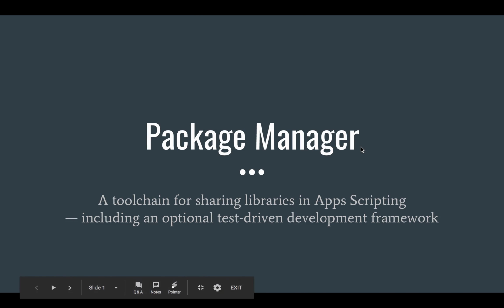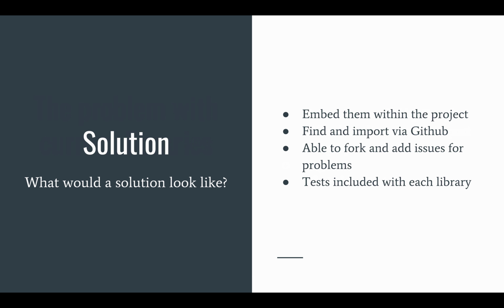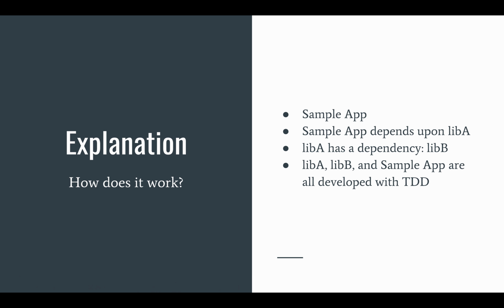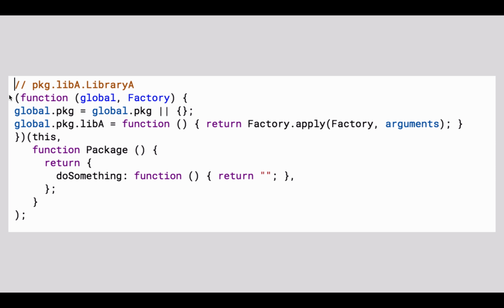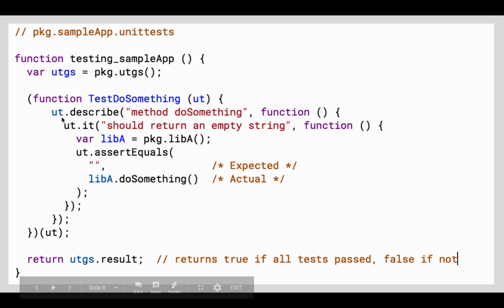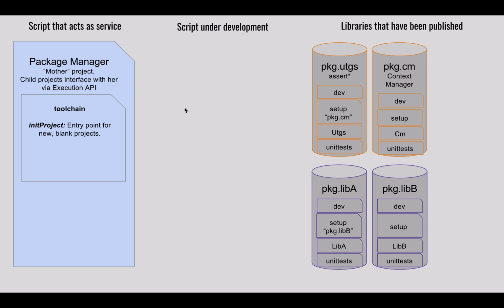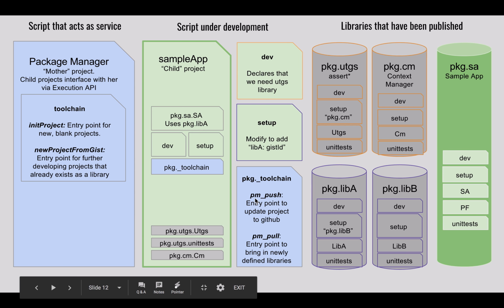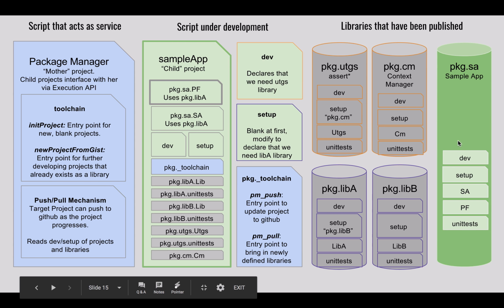PackageManager.gs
Toolchain software to use external libraries in Apps Script projects